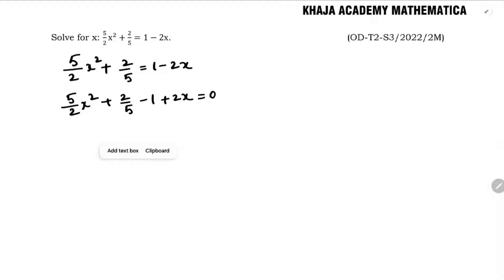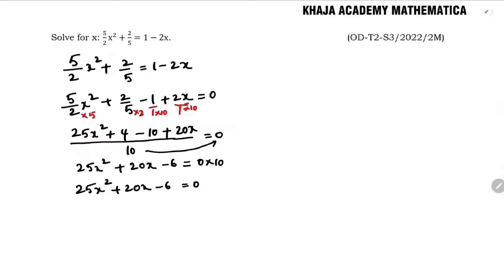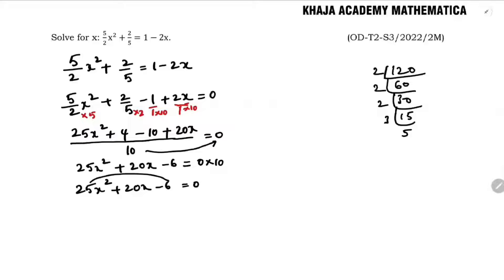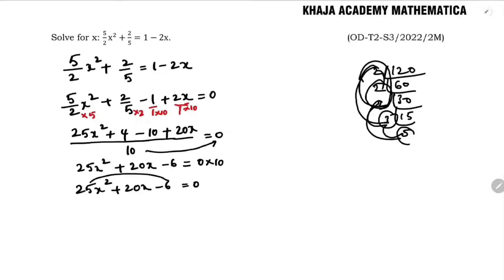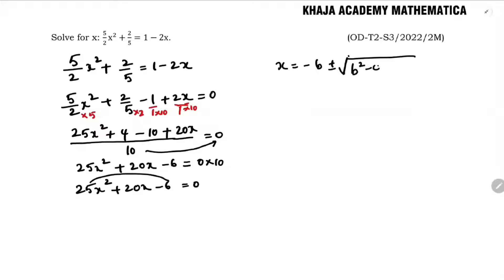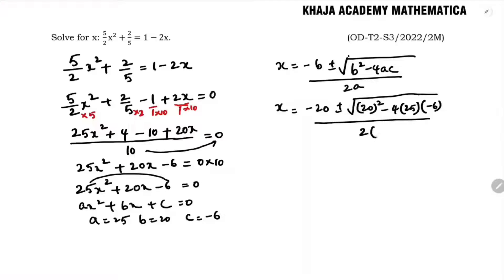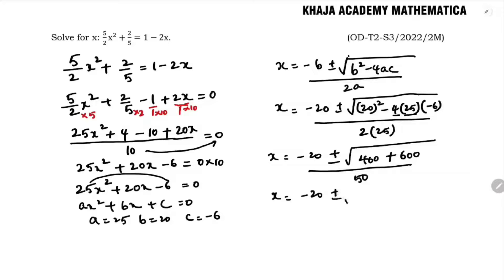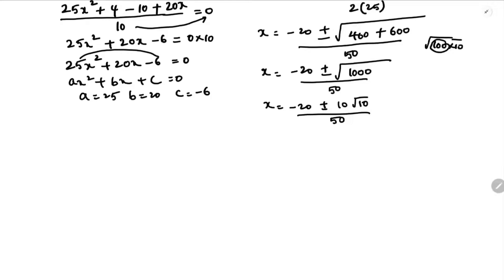Solve for x: 5/2 x^2+2/5=1-2x (CBSE 2022)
Solve for x:
5/2 x^2+2/5=1-2x.